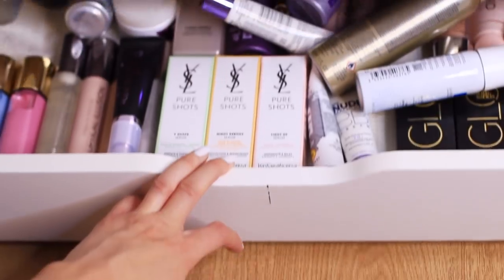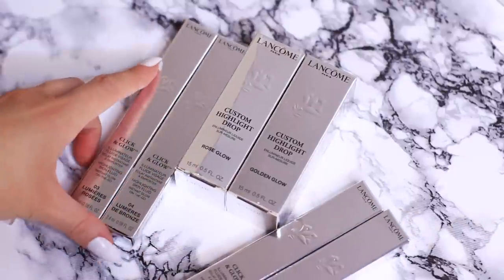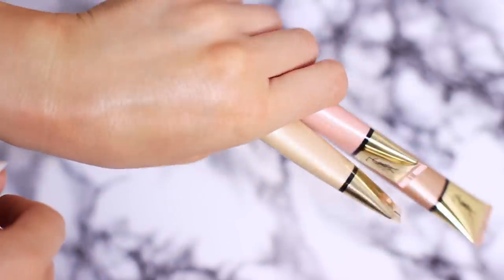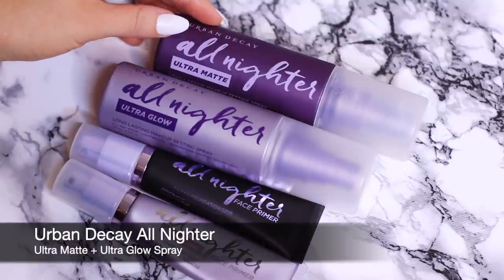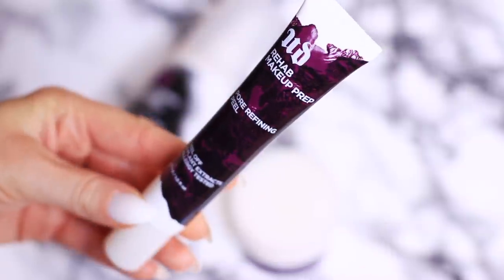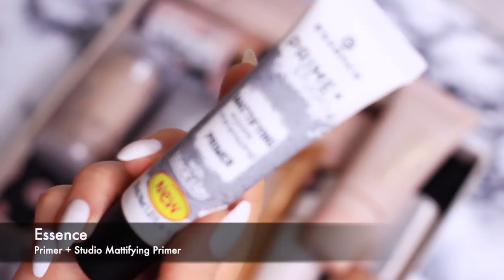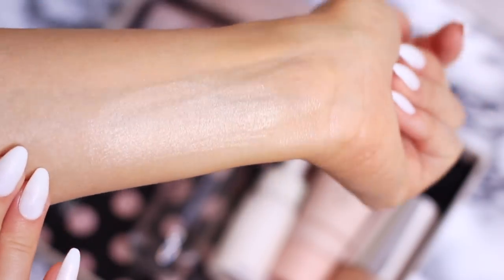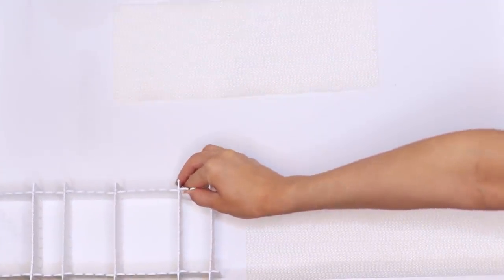Decluttering Makeup Collection | Part One Primer + Setting Spray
Urban Decay
Glow Setting Spray